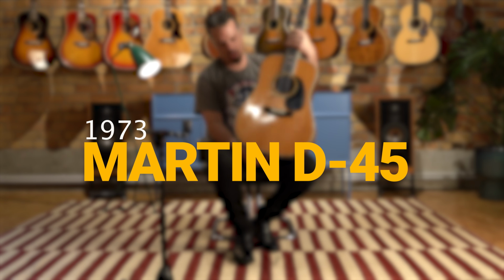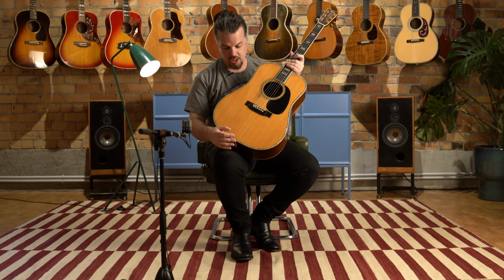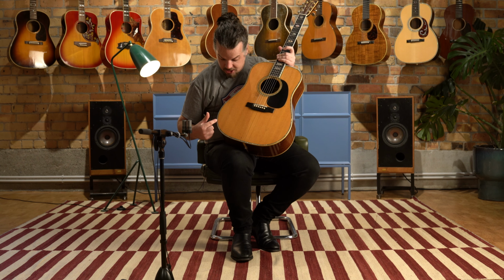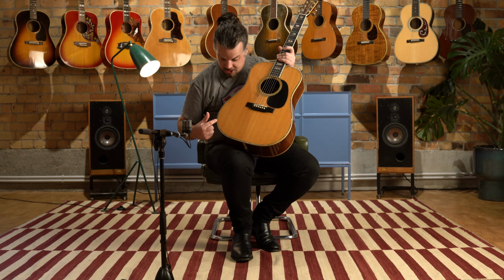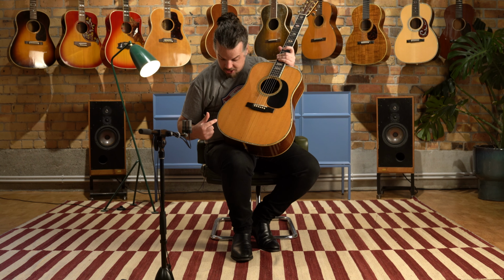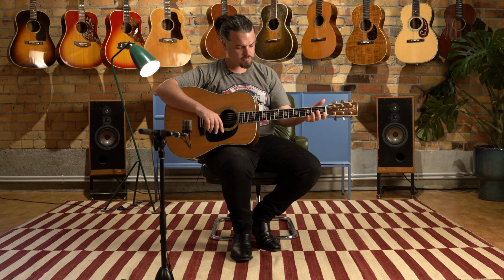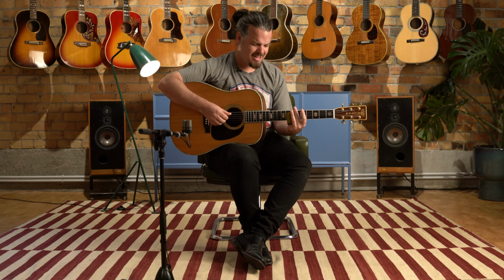1973 Martin D-45 | Studio 1 Guitars | Nick Brightwell presents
For those of you that like a bit more glitz on your guitar we have a Martin D-45 made in 1973 on consignment. Oozing with classic appeal, its abalone hexagon fingerboard inlays and full abalone binding are the stuff of legend in singer/songwriter circles thanks to Neil Young's use of this model in the early '70s.

TOP: Solid Sitka Spruce
BACK AND SIDES: Solid East Indian Rosewood
BRACING PATTERN: Forward Shifted X
BRACING SHAPE: Non Scalloped
FINISH: Gloss
SCALE LENGTH: 25.4"
NUT WIDTH: 1 3/4"
NUT MATERIAL: Bone
NECK: Mahogany
NECK SHAPE: Soft V
FINGERBOARD: Ebony
BRIDGE: Ebony
SADDLE: Bone
CASE: OHSC